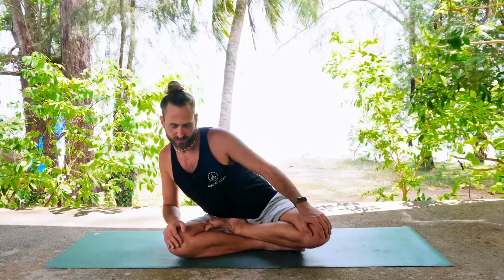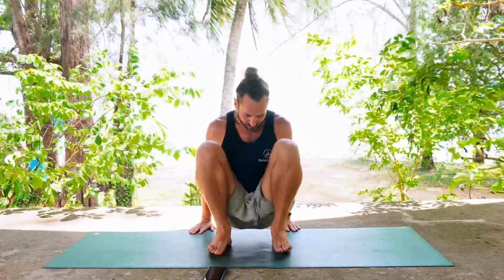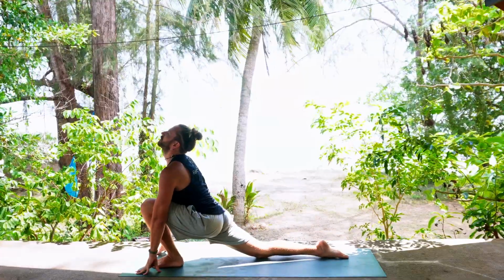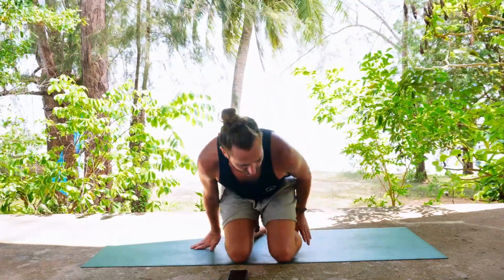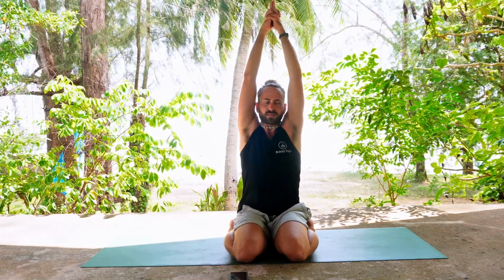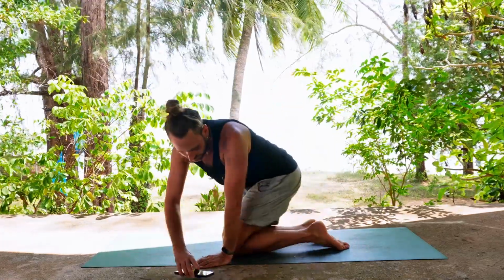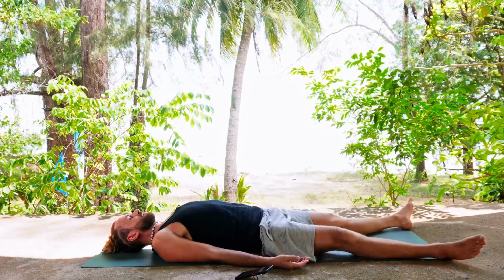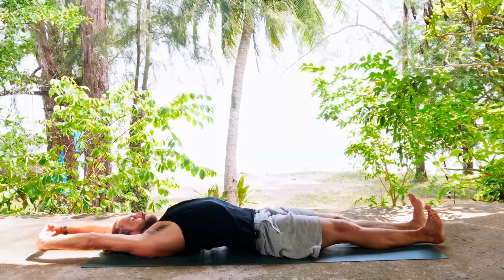Boost Your Energy & Motivation with Kundalini Yoga | 30-Minute Kriya for Vitality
🌟 Get FREE access to our 30-Day ‘Refeel Favorites’ Program!
Energize your body and boost your motivation with this 30-minute Kundalini Yoga kriya! Designed to increase your vital energy and inspire you to reach your goals, this practice will leave you feeling rejuvenated and empowered. 💥🙌
In this class, we'll focus on breathwork, dynamic postures, and meditation to tap into our inner strength and awaken our potential. Whether you're new to Kundalini Yoga or a seasoned practitioner, this kriya is perfect for anyone looking to revitalize their energy and find motivation in their daily life. 🧘♂️🌟

If you enjoyed this class and want to deepen your practice, explore our website for more transformative content, online courses, and membership options: ▶︎

With love, Andrew & Clelia 🙏🥰

By participating in this practice or exercise program, you acknowledge and agree that you are doing so at your own risk, voluntarily participating in these activities, and assume all risk of injury to yourself. You hereby release and discharge Refeel Yoga, its owners, instructors, and affiliates from any and all claims or causes of action, known or unknown, arising out of Refeel Yoga's negligence, including but not limited to any claims related to personal injury or damage.

Please exercise caution and use your best judgment when engaging with our content. Your health and well-being are of the utmost importance, and we encourage you to prioritize your safety above all else.